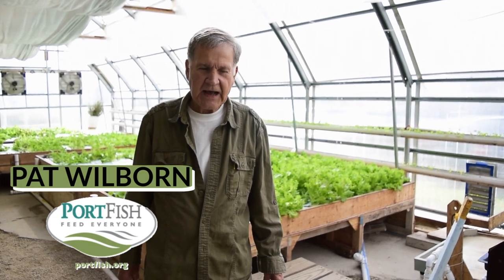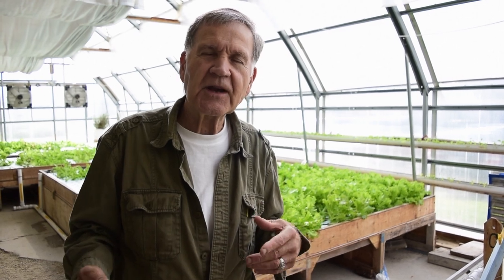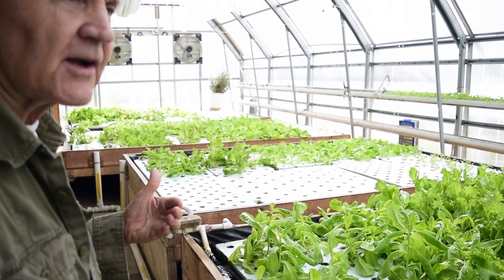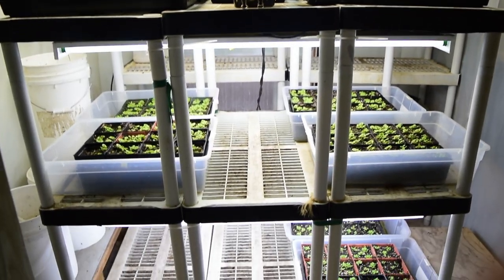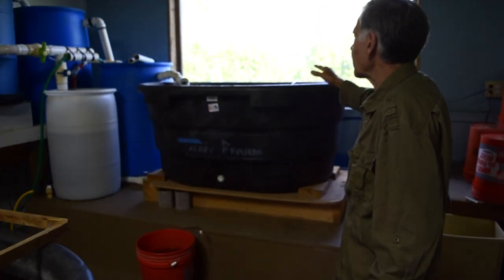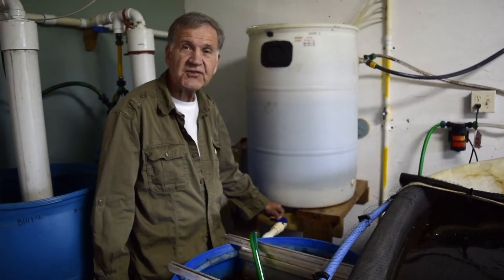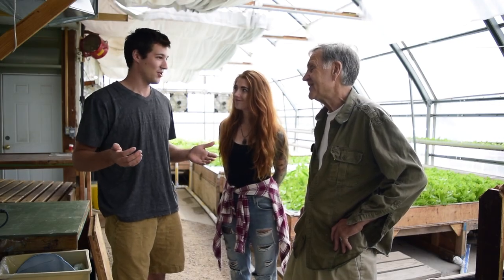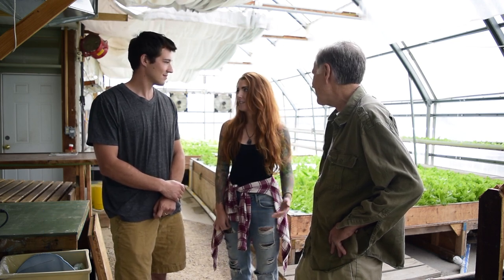Local Gardener Creates A Large Scale Sustainable Aquaponics System! 🐟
Learn how this amazing aquaponics system produces TONS of fresh veggies in a sustainable way with PortFish. This system grows all of the plants needed for a wonderful salad blend as well as some fresh veggies for local restaurants.

Join us as Pat and Jaynee describe how an Aquaponic system runs and why they are such a great method for growing food! Aquaponic growing produces almost zero waste and conserves much more energy than conventional farming as well because it is all a closed loop ecosystem. FISH, PLANTS, BACTERIA!